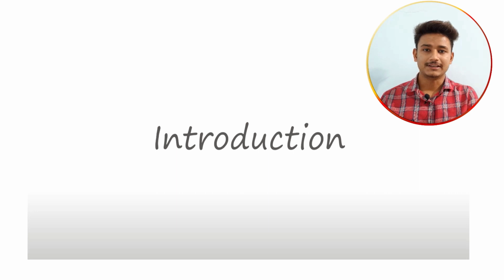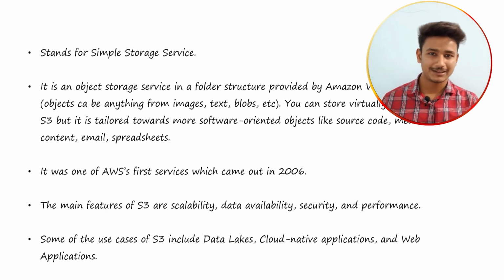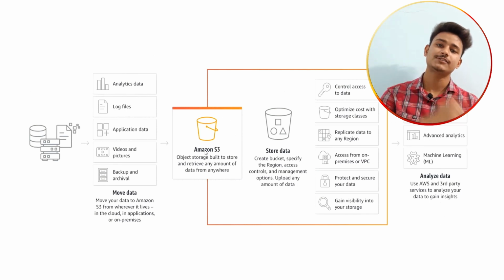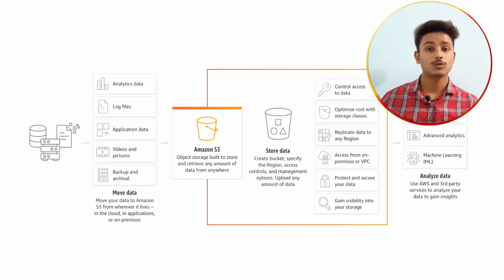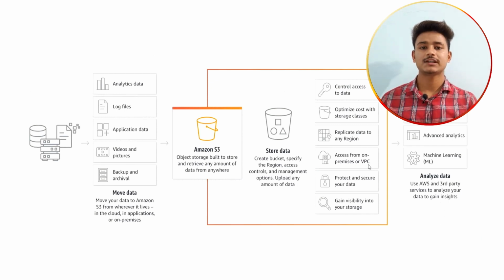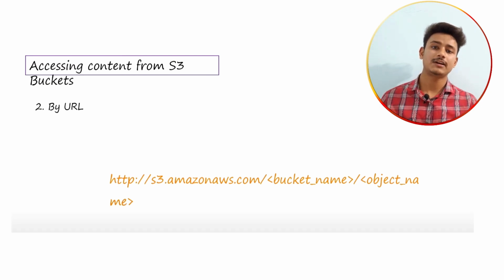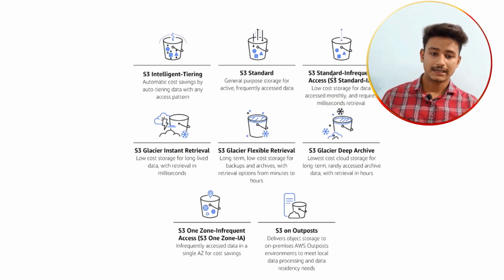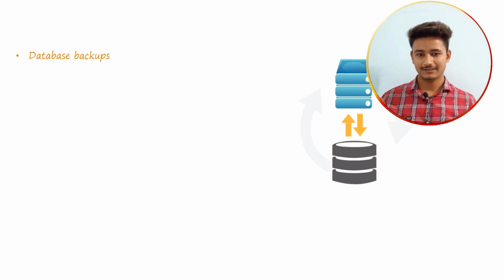🏆 AWS S3 Explained for Beginners | Simple Storage Service | Saurabh Dwivedi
Welcome to our beginner-friendly guide on Amazon Web Services (AWS) S3, also known as Simple Storage Service. In this video, we'll break down the fundamentals of AWS S3, its key features, and how it can benefit your applications. Whether you're new to cloud storage or looking to expand your AWS skills, this tutorial is perfect for you.

Here's what we'll cover:
- What is AWS S3 and why is it important?
- Understanding buckets, objects, and storage classes
- How to create, manage, and secure your S3 buckets
- Integrating S3 with other AWS services for enhanced functionality
- Best practices and tips for optimizing S3 performance and cost-efficiency

By the end of this video, you'll have a solid understanding of AWS S3 and how to leverage it effectively for your projects.

Time stamp :
0:00 My Introduction
0:32 Agenda
0:50 S3 Introduction
3:08 S3 Architecture
8:37 Bucket
8:55 Objects
9:17 Ways to access content from S3
9:14 Storage Classes
12:22 S3 Security
13:32 Use Cases of S3